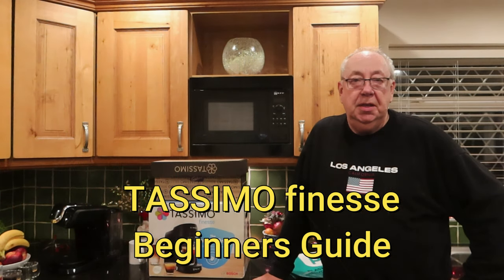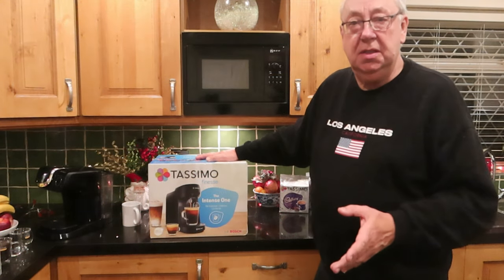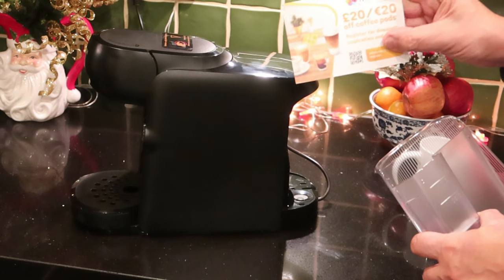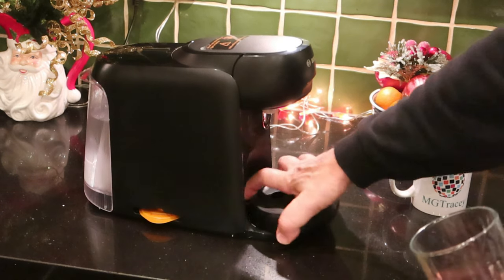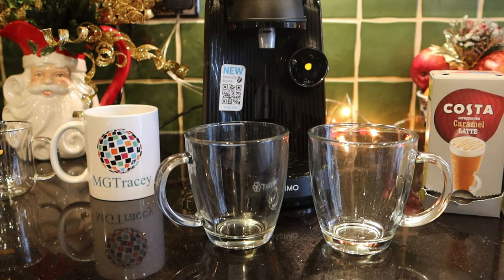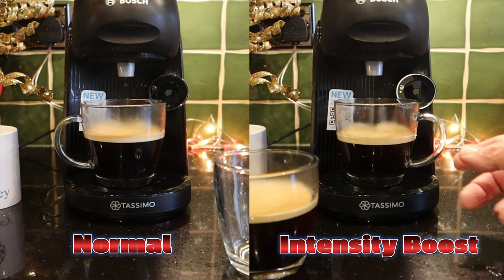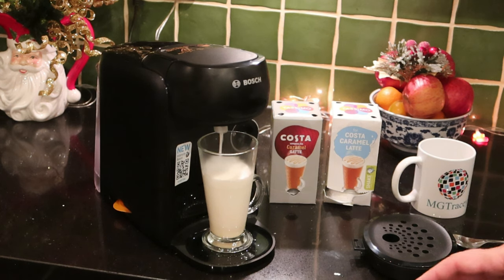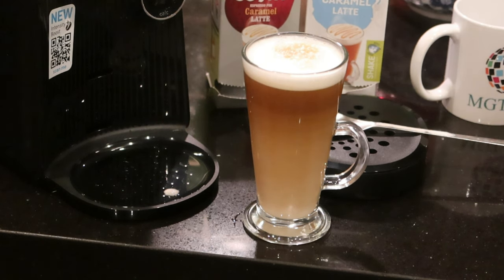Beginner's guide to TASSIMO FINESSE - setting up your machine & first use simple instructions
This is my simple beginner's guide to how to set up your new TASSIMO FINESSE with easy instructions. Follow my instructions in this video if you're using the TASSIMO FINESSE by Bosch coffee machine for the first time. tassimo boschtassimo coffeemachine . I have made dozens of coffee machine videos now, and thank you to all my subscribers for their feedback and questions. This is the latest machine from Bosch. Currently great £50 deals around with loads of t-discs free.

Latte Spoons Long Handle – Set of 12 Stainless Steel Teaspoons
Costa Primo 275 ml Coffee Cups
Tassimo Costa Cappuccino + Cadbury + Costa Latte + L'Or Latte Macchiato Caramel x 4 Favourite Packs, Total 56 Discs
£29 !! Tassimo by Bosch Suny 'Special Edition' TAS3102GB Coffee Machine
£69.99 Tassimo Bosch My Way 2 TAS6503GB Coffee Machine, 1500 Watt, 1.3 Litre - Red
£38 Bosch TAS16B2GB Tassimo Finesse Hot Drinks Machine - Black
Tassimo by Bosch TCZ6004 Descaling Tablets - 4 Tablets

I have not been paid or incentivized by any brands or companies for this video.